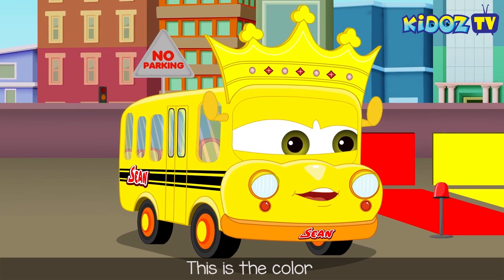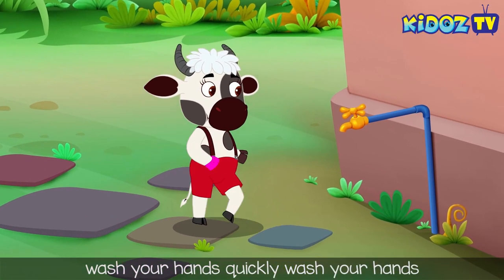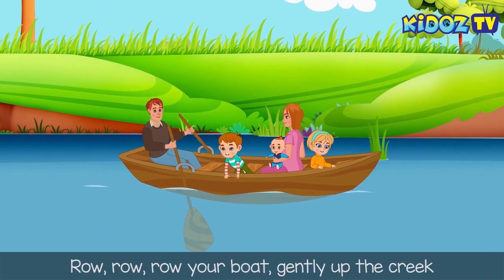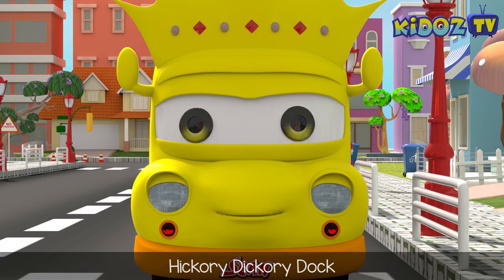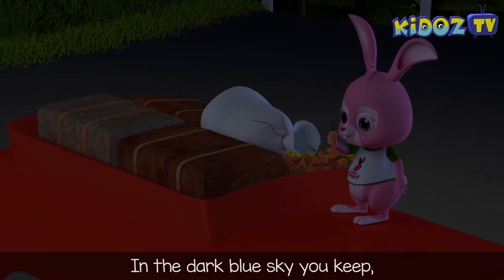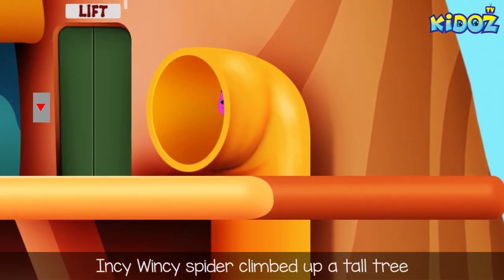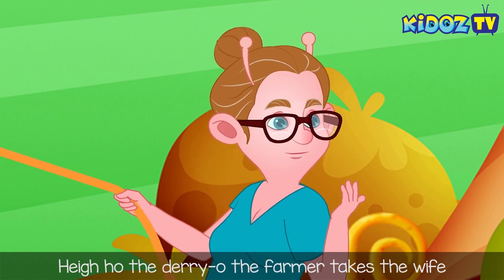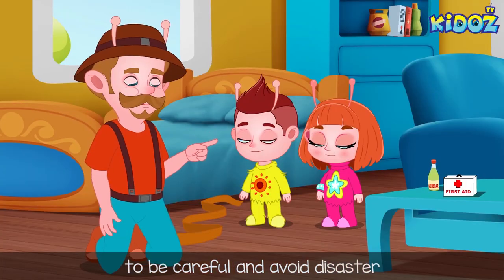Banana Song | Learn Numbers 1 to 20 | Kids Rhymes Collection by Kidoz TV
Learn to count 1-20 with this "Banana Song" and many more educational videos like nursery rhymes, alphabet song for preschoolers by Coco and Chika, Sean The Bus and Greg The Giraffe only on Kidoz TV. There is a surprise quiz for your kids to attempt at the end of every video. Drop in your answers in the comments section below. The correct and most liked comment will be pinned up in our comments section :)